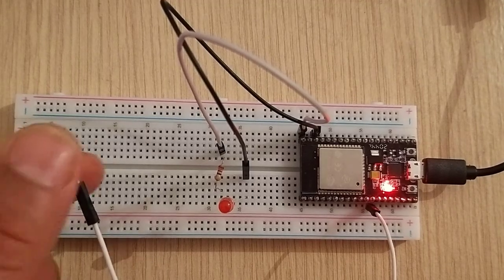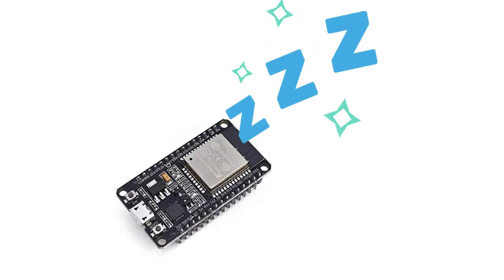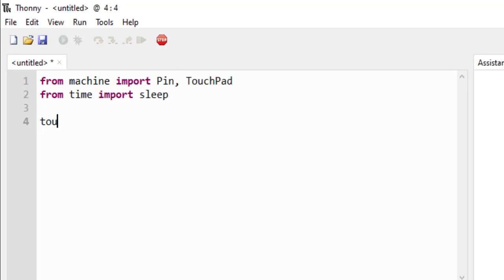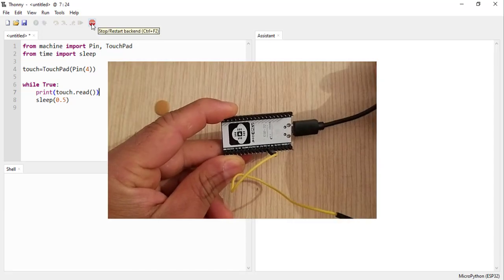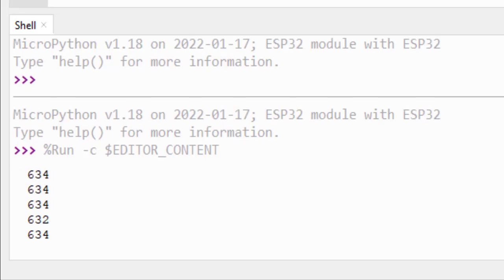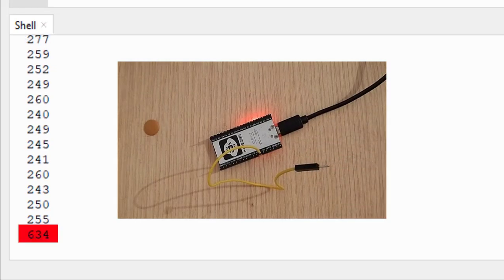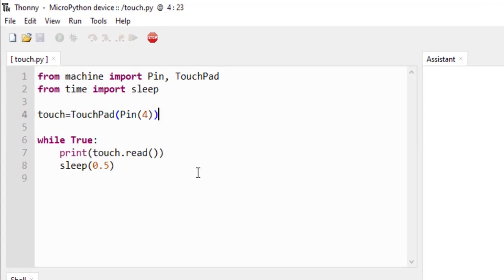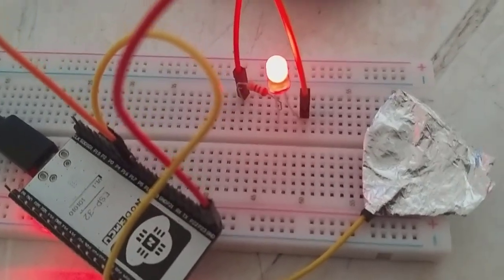ESP32 - MicroPython: Touch sensor pin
In this video, we'll show you how to use ESP32 touch pins with MicroPython. So, if you touch pin4 , the status of the LED is reversed (LED off becomes on and LED on becomes off).